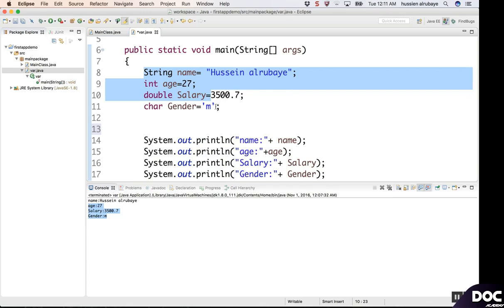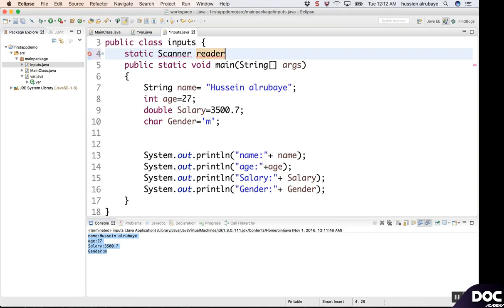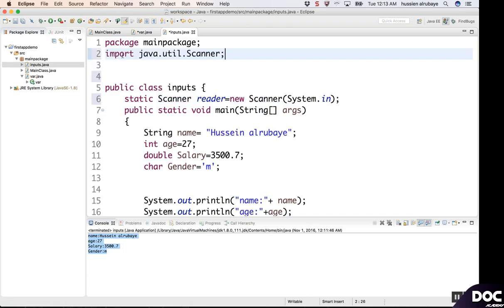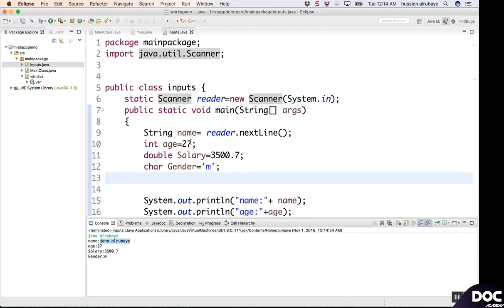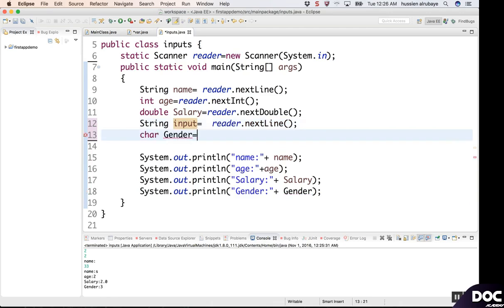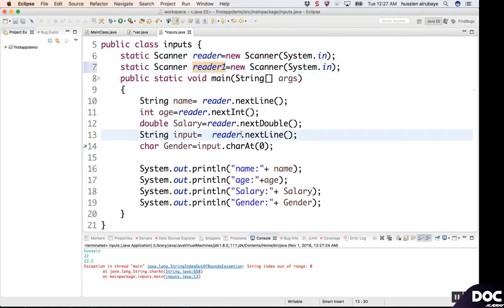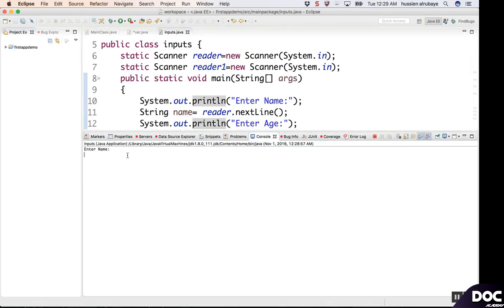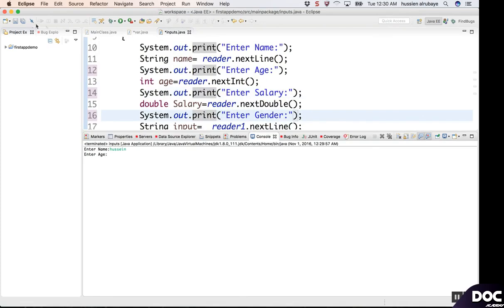7 Input data using Scanner